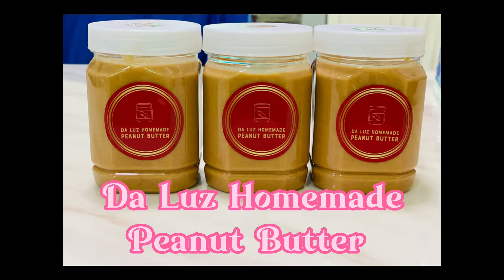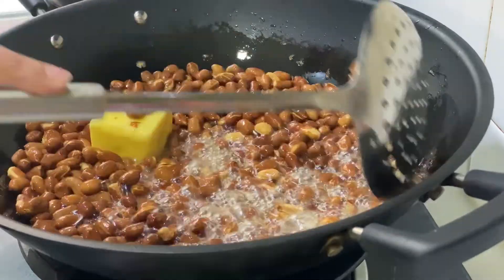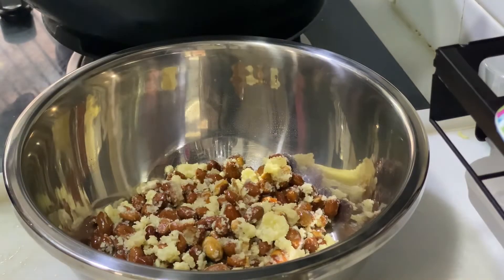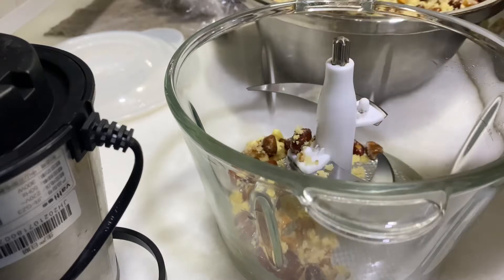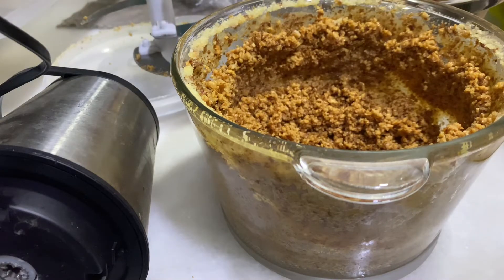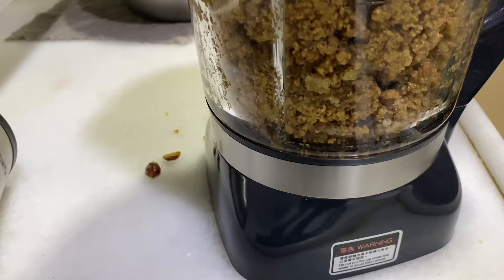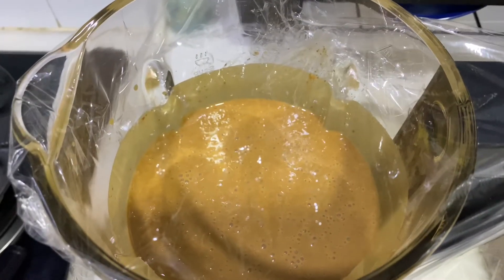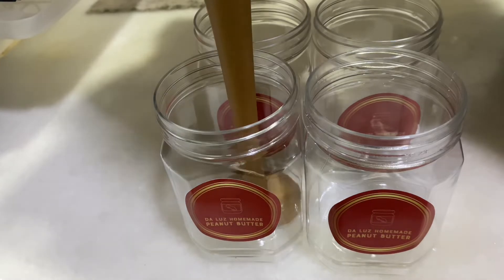The Best Homemade Peanut Butter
Ingredients:

*1.63 pounds of peanut beans

*1 & 1/2 cup of sugar

*1/2 cup of powder milk

*Butter